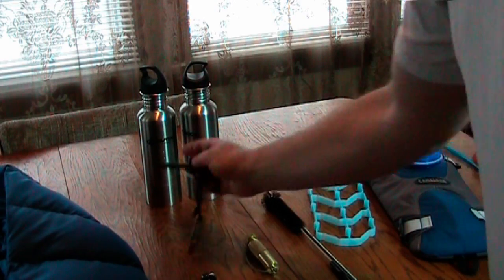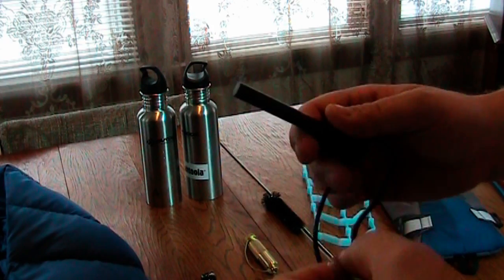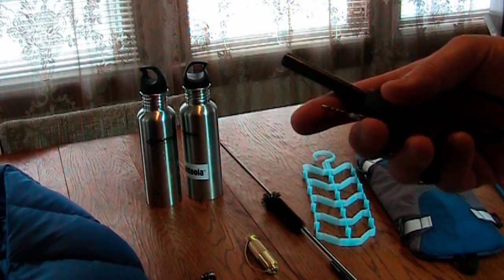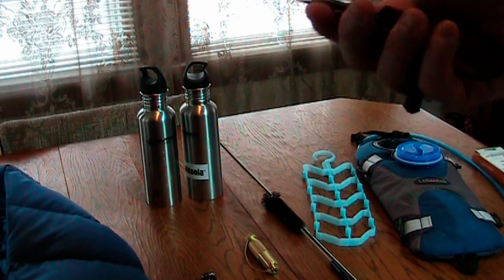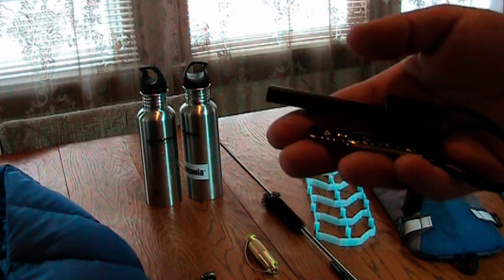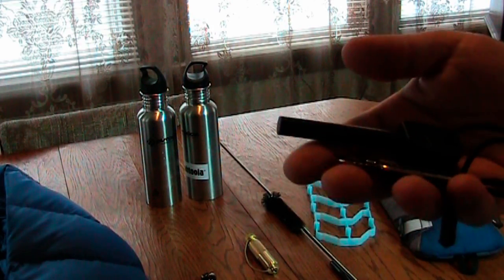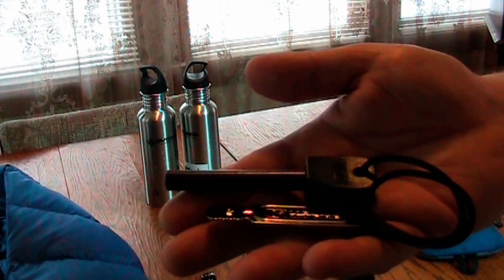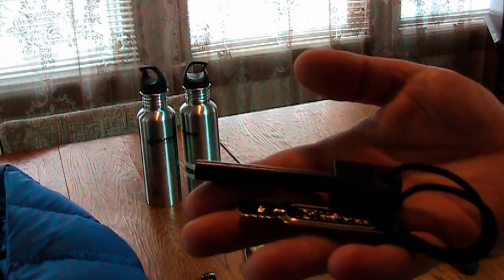Shopping for Deals !.mpg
Just look around you are bound to find a deal why pay full price when you can save a few bucks